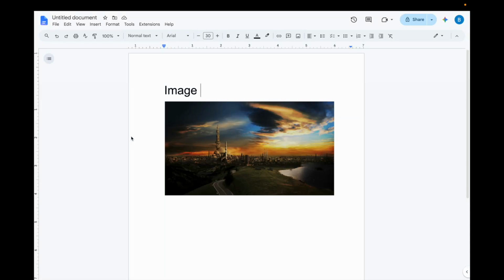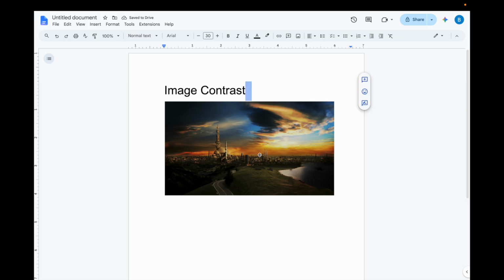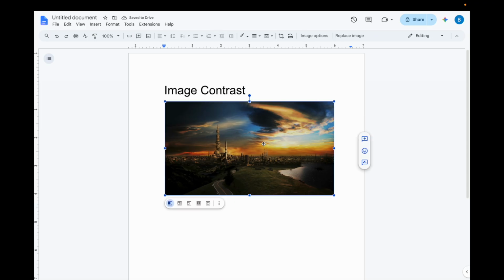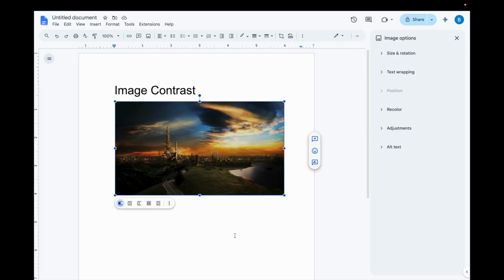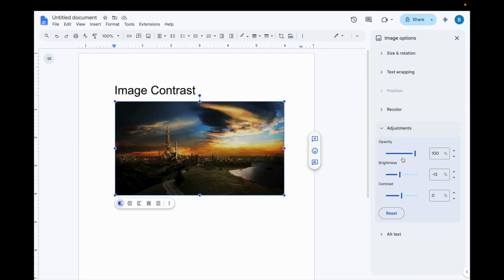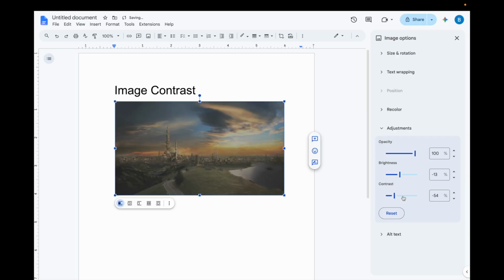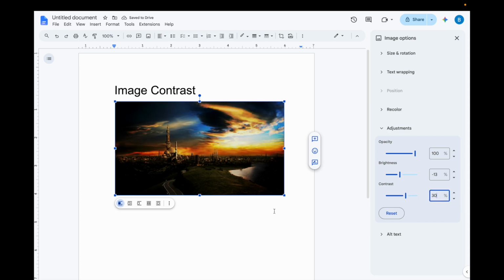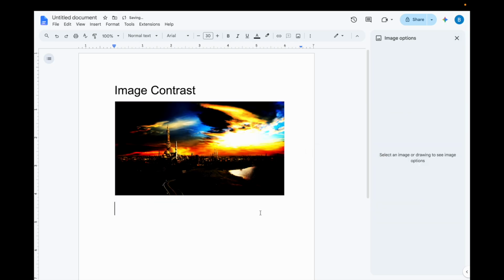How To Edit Image Contrast In Google Docs | Step By Step Guide - Google Docs Tutorial (Desktop)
Learn how to edit image contrast in Google Docs with this easy step-by-step Google Docs desktop tutorial. If you want to make an image appear sharper, improve visibility, enhance details, or adjust the difference between light and dark areas of a picture, Google Docs includes built-in image editing tools that allow you to change contrast directly within your document.

In this Google Docs tutorial, you'll learn exactly how to open Google Docs, create or open a document, insert or select an image, and access the Image Options panel. You'll also learn how to use the contrast adjustment slider to increase or decrease image contrast and improve the overall appearance of your pictures.

Editing image contrast can be useful for reports, presentations, newsletters, school assignments, business documents, project files, marketing materials, and other documents that include visual content. Proper contrast adjustments can help images look more professional, improve readability, and make important details easier to see.

In this step-by-step guide, you'll learn how to edit image contrast in Google Docs, adjust image appearance, combine contrast changes with brightness, transparency, and recolor settings, and create cleaner, more visually appealing documents. We'll also cover tips for achieving balanced image adjustments without making pictures look overly edited.

If you're searching for how to edit image contrast in Google Docs, how to adjust picture contrast in Google Docs on desktop, how to improve image quality in Google Docs, or how to use image editing tools in Google Docs, this tutorial has everything you need.